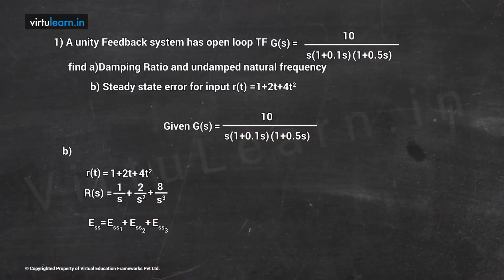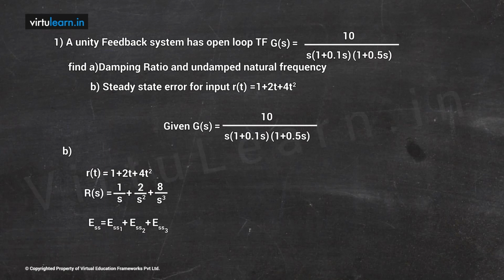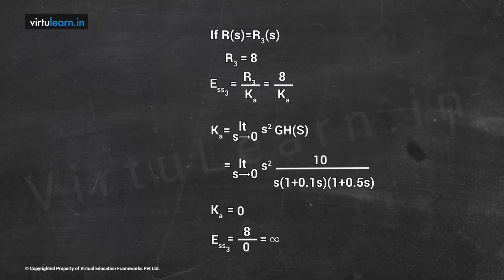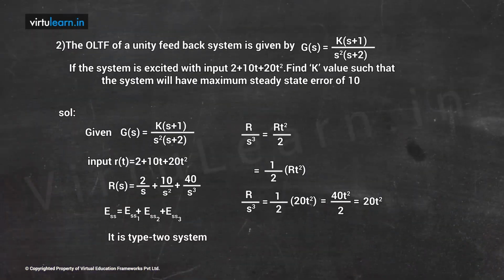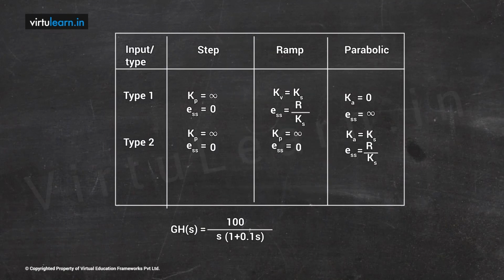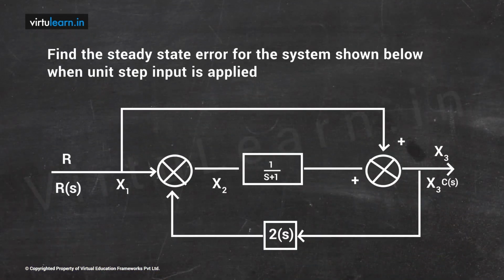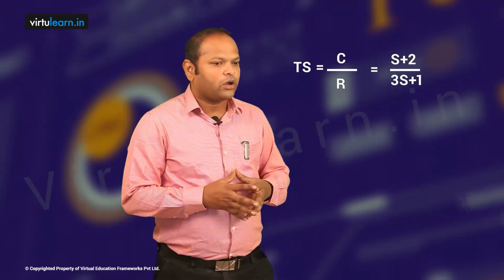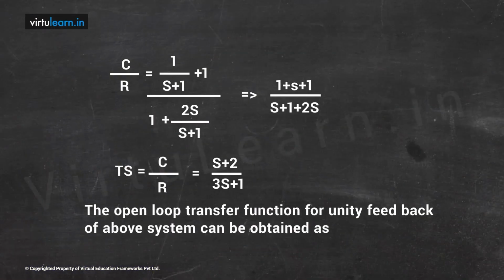Control Systems for BE/B.Tech Steady state errors problems